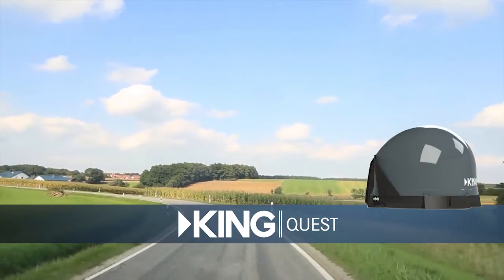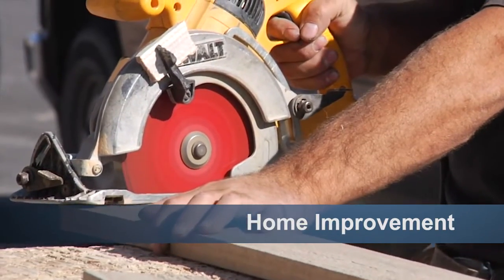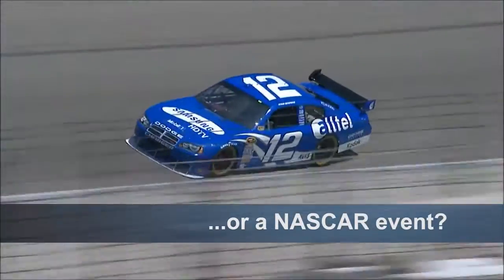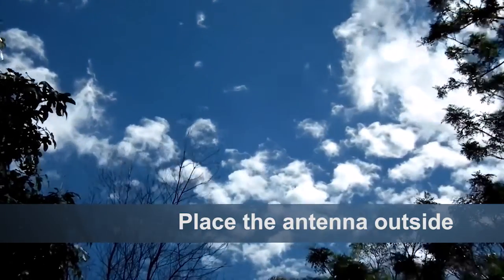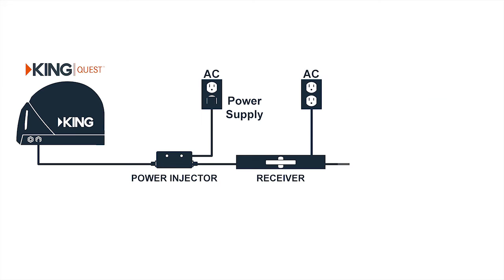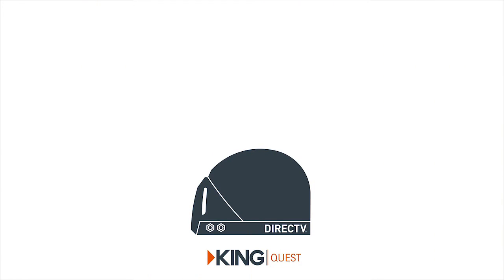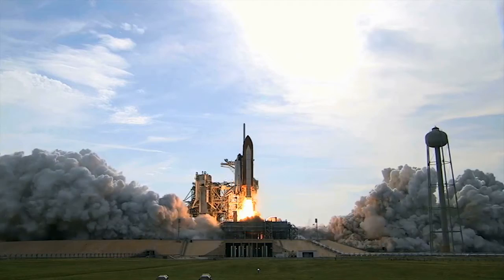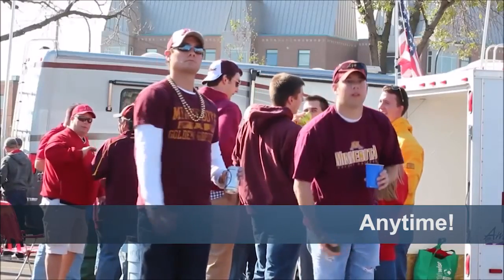KING Quest satellite TV antenna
The KING Quest satellite TV antenna keeps you connected to the rest of the world, wherever you go, with DIRECTV!